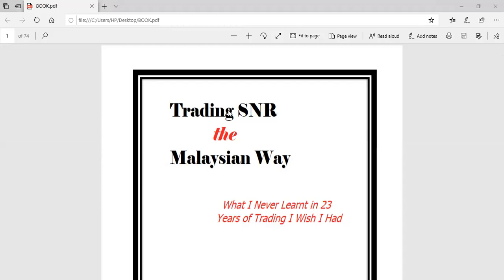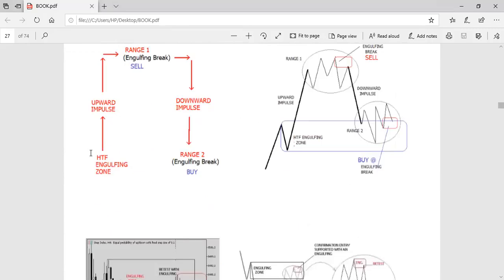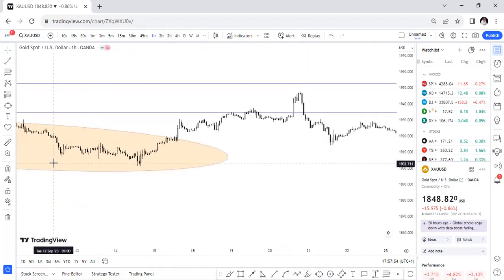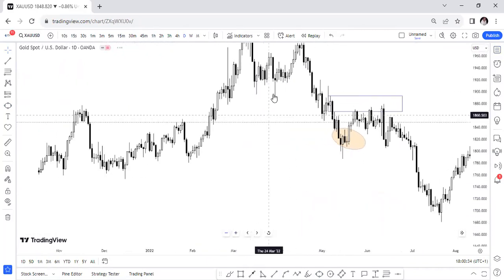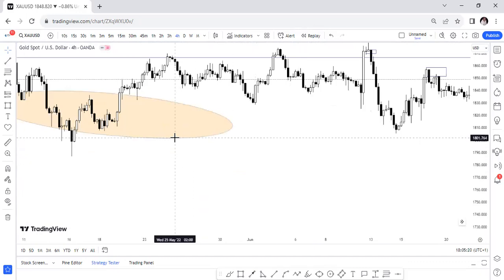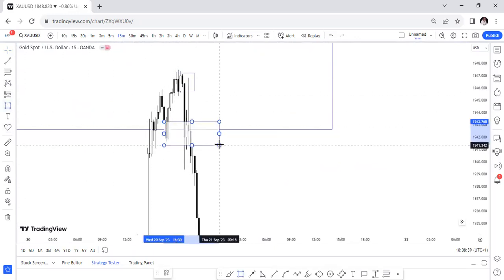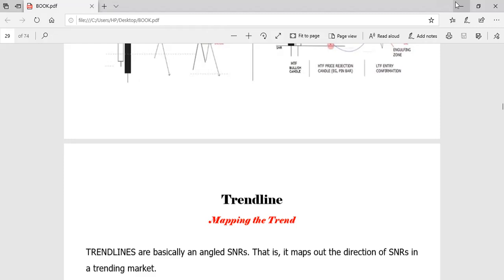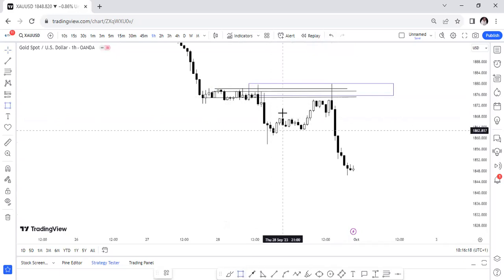Module 3 - Engulfing Trade Examples Part 15